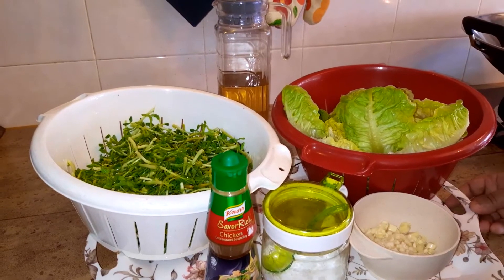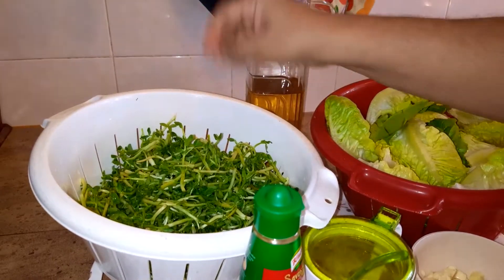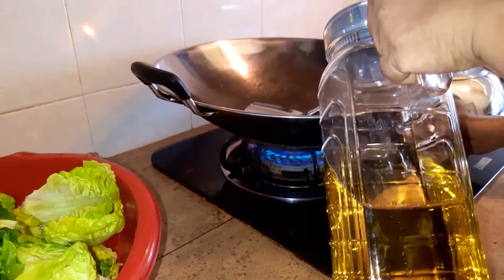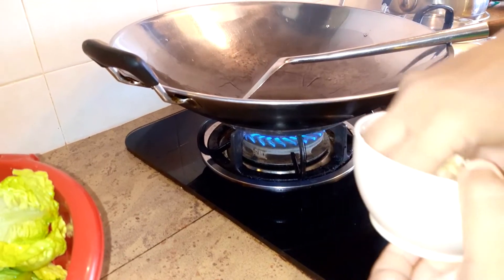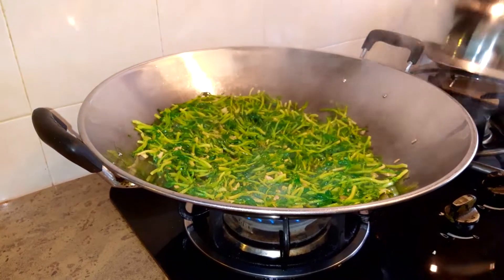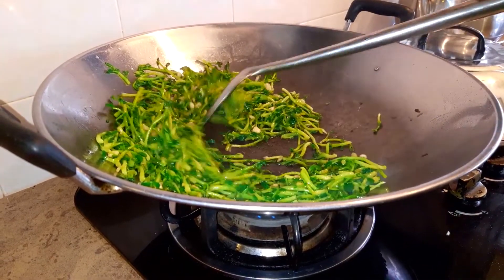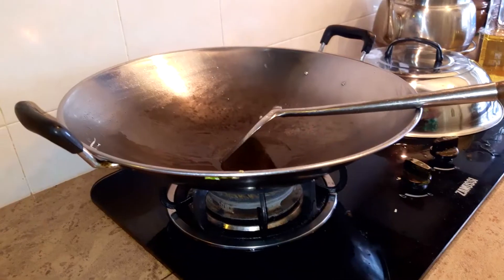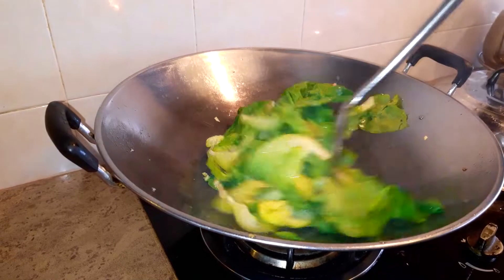Garlic Stir Fried Sweet Pea Sprouts (Tau Miu) & Baby Romaine Lettuce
Simple Chinese stir fried vegetables.

Sayur goreng gaya Cina yang mudah.